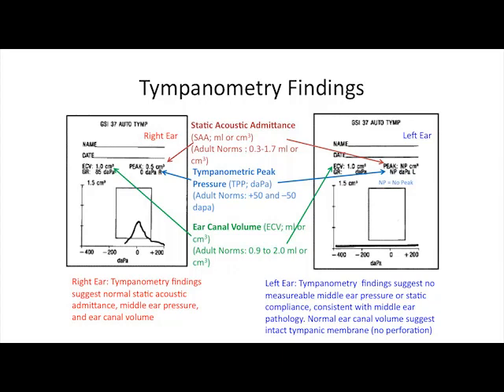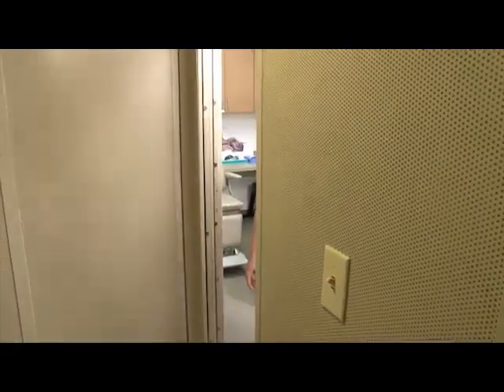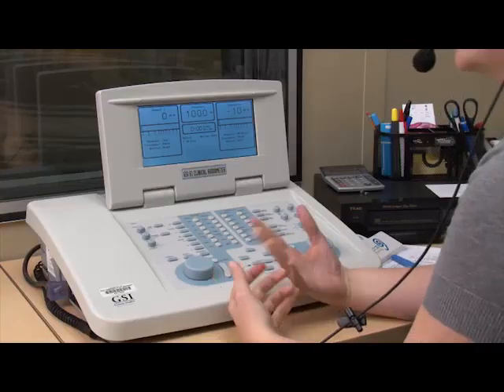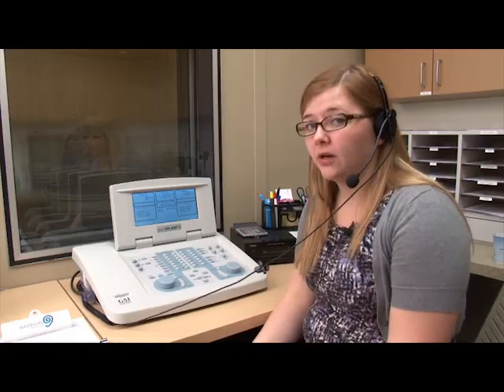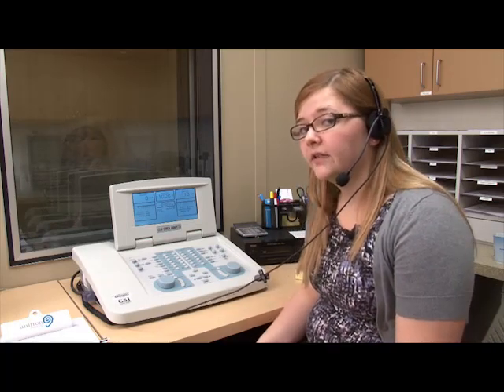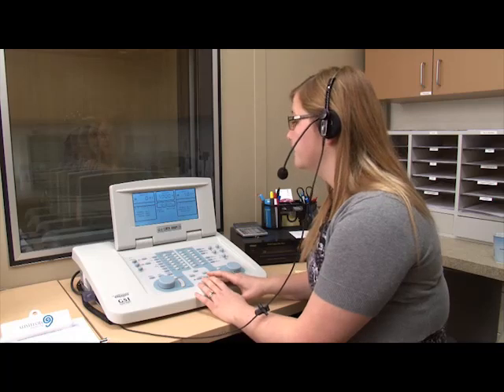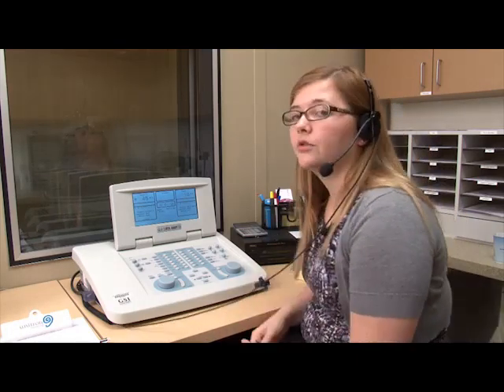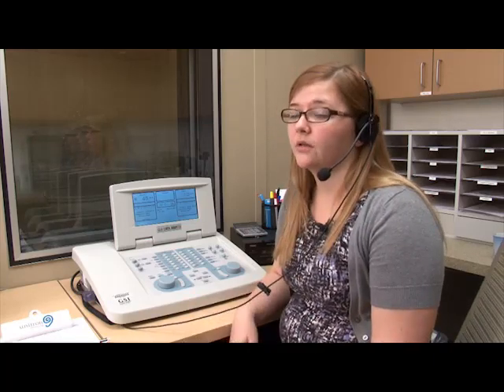CDIS 4027 Hearing Evaluation